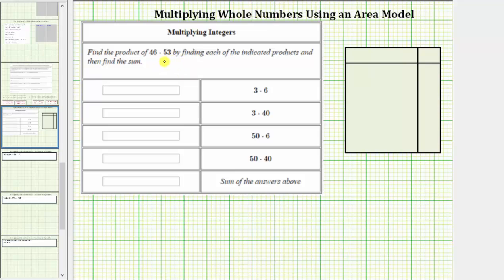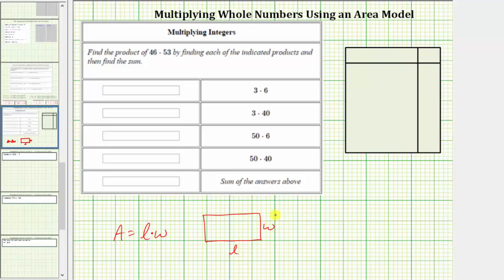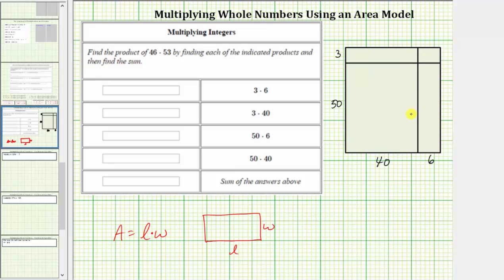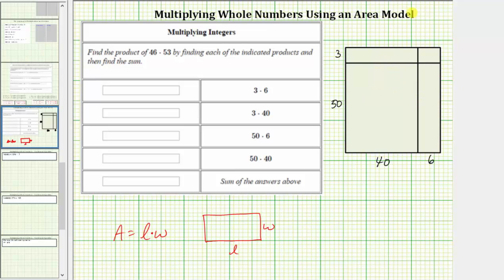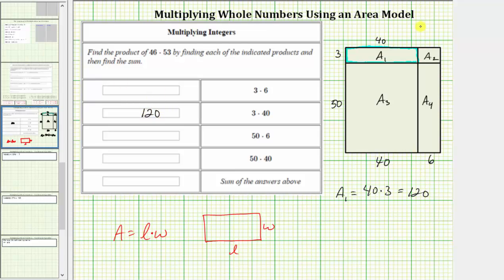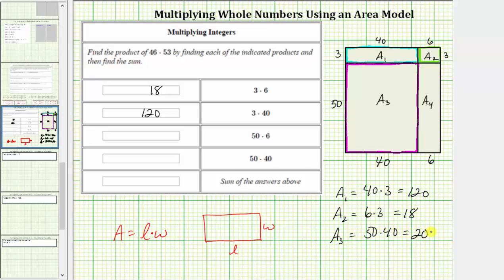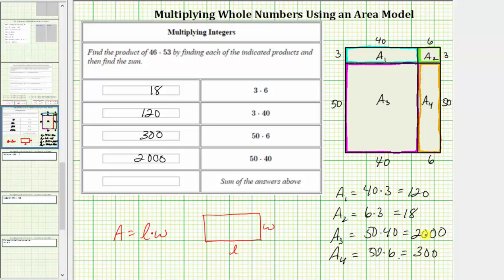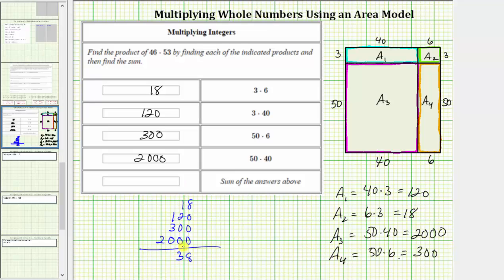Multiply 2 Digit Whole Numbers Using an Area Model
This video explains how to determine  the product to two 2 digit whole numbers using an area model.